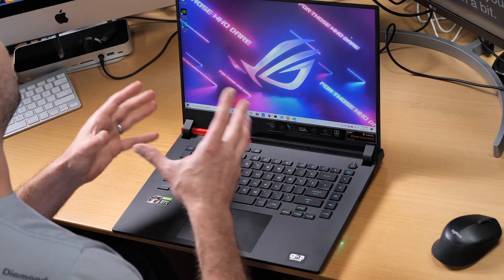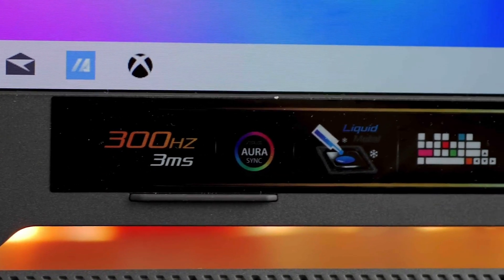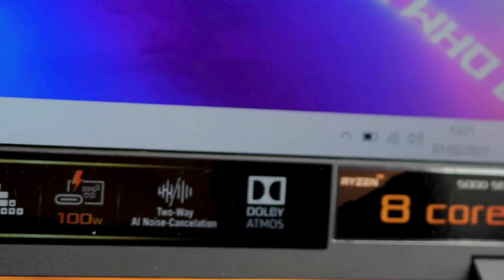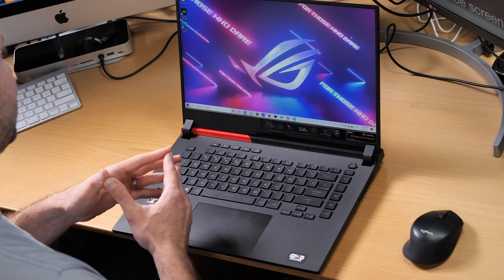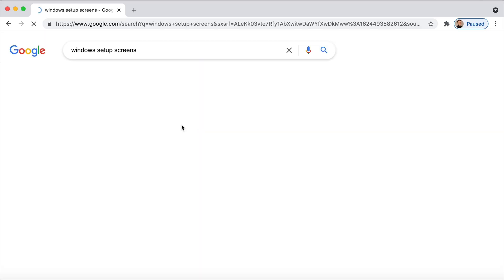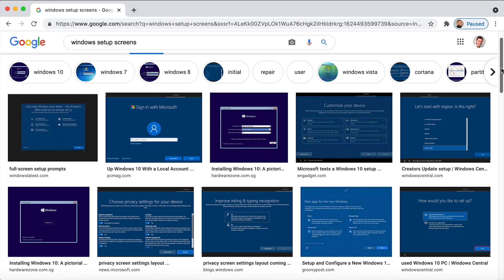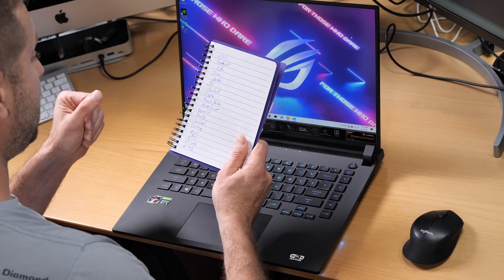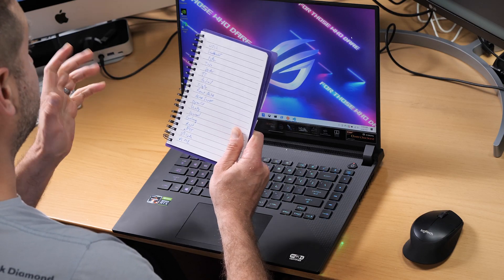Asus ROG Laptop for Developers? + $1000 Subscriber giveaway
I'll be testing the Asus ROG Strix G15 laptop for developer tasks. It has a Ryzen 9 5900HX processor and a Nvidia RTX 3070 GPU.

Plus doing a $1000 giveaway to my subscribers as a thank you for your support. Every week I will randomly pick one person from my subscribers and send them cash.